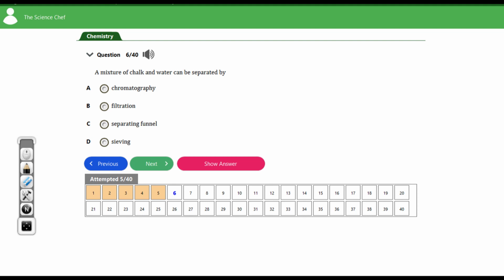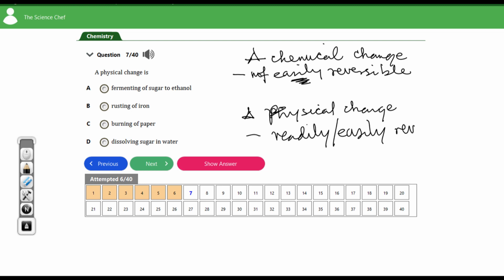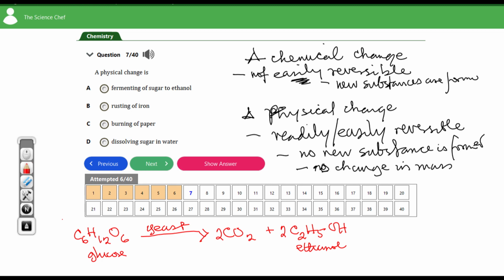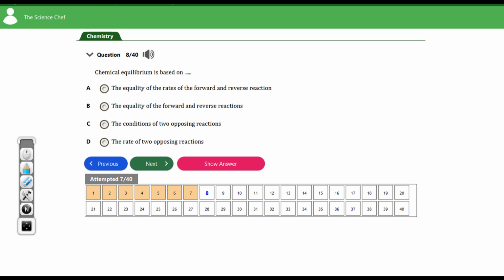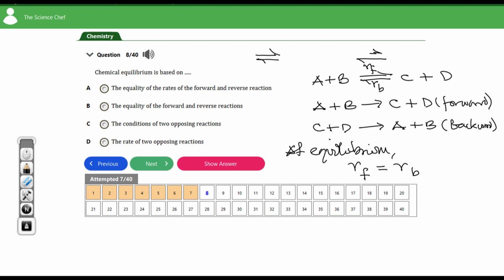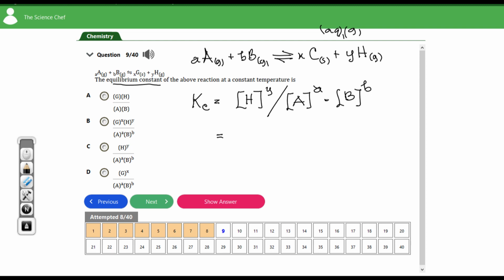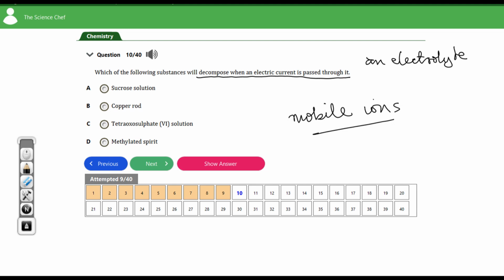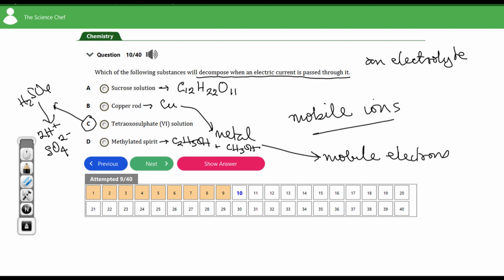2024 JAMB Chemistry | 2024 JAMB Preparations | Solutions to 2017 UTME Chemistry Q6 - 10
This video is the second part of our series on the 2023 JAMB Preparations. It is an indispensable tool for those preparing to write the JAMB Chemistry. It contains the detailed solution with clear explanation to the second 5 questions of the 2017 JAMB Chemistry examination and covers questions on reactions of separation techniques, chemical equilibrium and electrolysis.